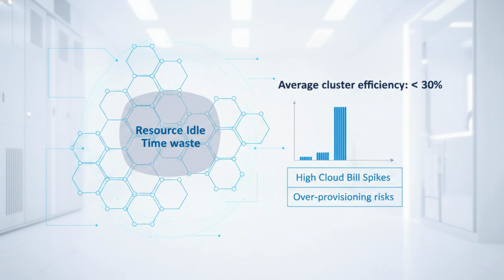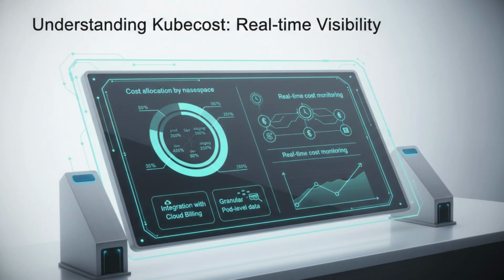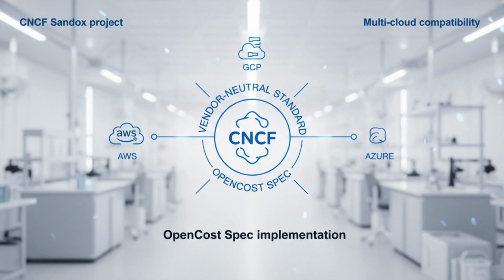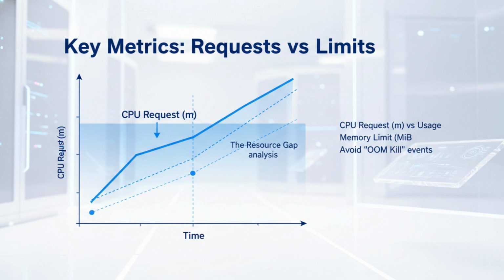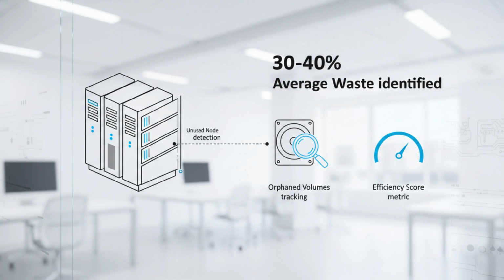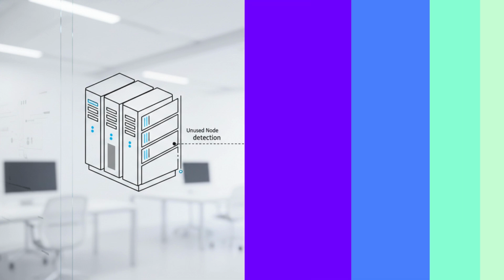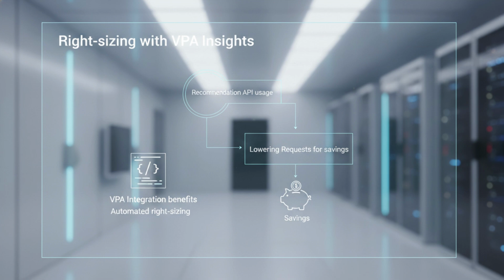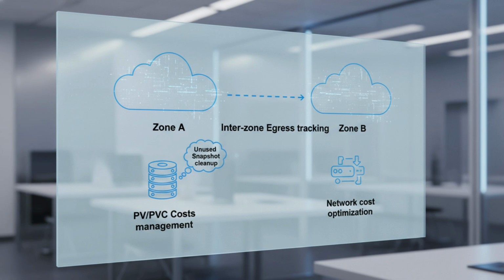Reduce Kubernetes Cloud Costs Using Kubecost and OpenCost | Step-by-Step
Kubernetes cost optimization is a critical challenge for modern cloud-native platforms. In this video, you’ll learn how to optimize Kubernetes resources using Kubecost and OpenCost to gain visibility into cluster costs, namespace spend, pod-level usage, and cloud billing. This practical guide focuses on FinOps best practices, helping teams reduce waste and improve efficiency across Kubernetes environments.